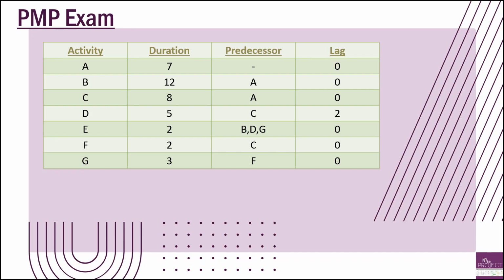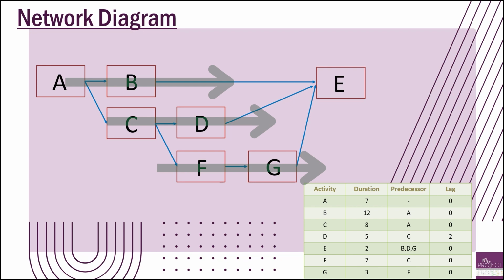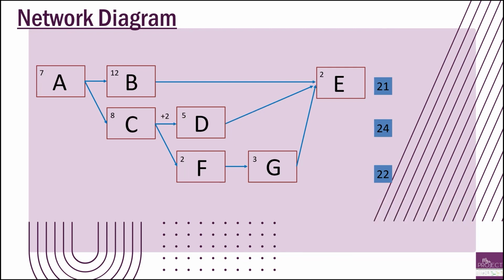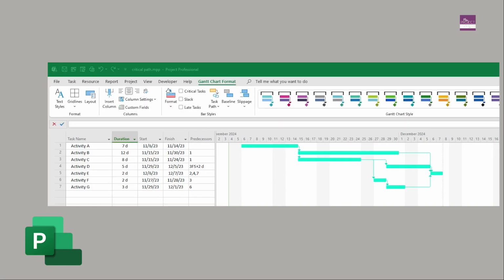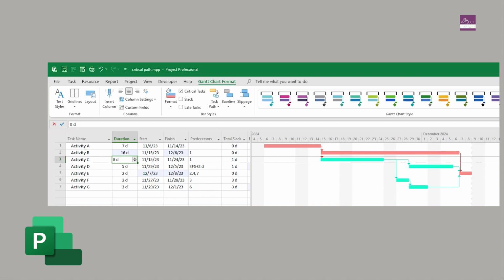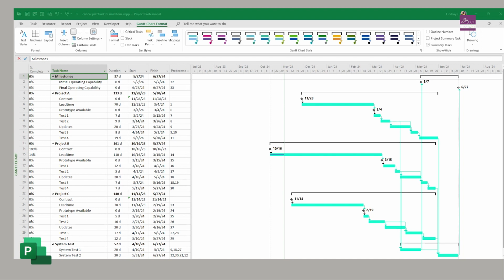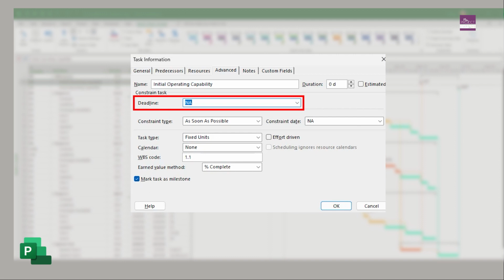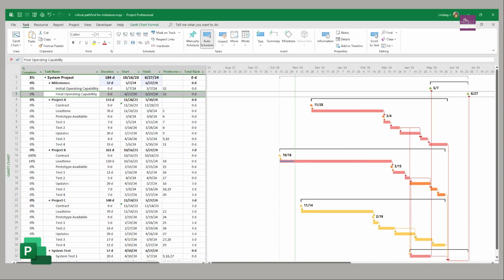Critical Path Method - PMP Exam - MS Project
The critical path is the "buzz word" all management uses. Rightfully so. You want to know what tasks are critical in the success of your mission. What can't afford to slip out?

Knowing how to find your critical path for your project and interim milestones is an important skill.

0:12 Critical Path definition
0:27 PMP Exam Critical Path Example
0:51 How to build a network diagram for PMP Exam
3:12 Find Critical Path on Network Diagram
3:47 What is float?
5:10 How to find Critical Path in Microsoft Project
7:23 Why can't I find my critical path in Microsoft Project?
7:59 How to find a Critical Path to a Milestone within the Project and not for the entire project
11:07 Don't forget to remove slack or deadline after your drill.